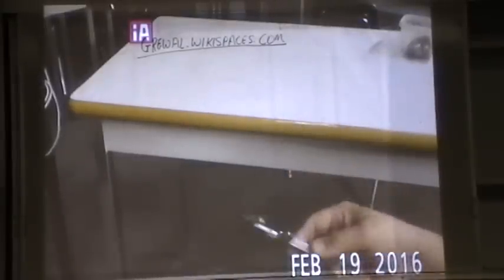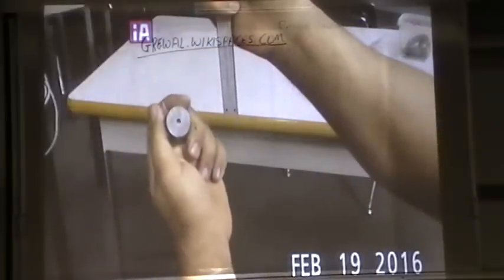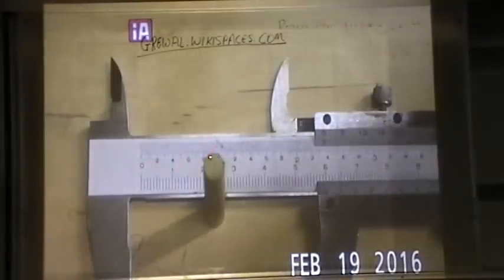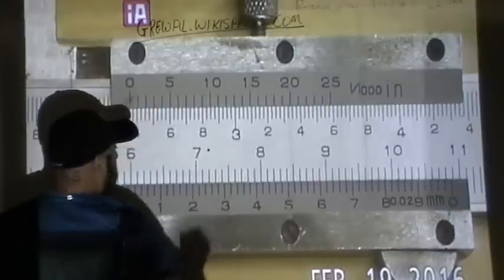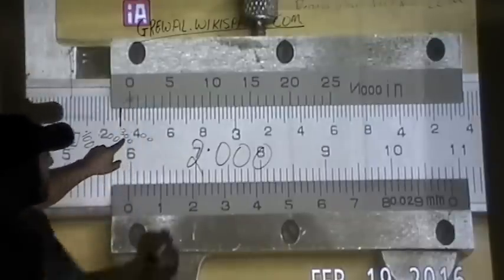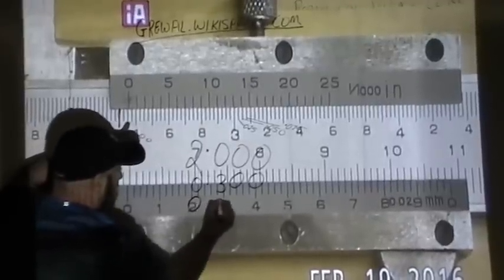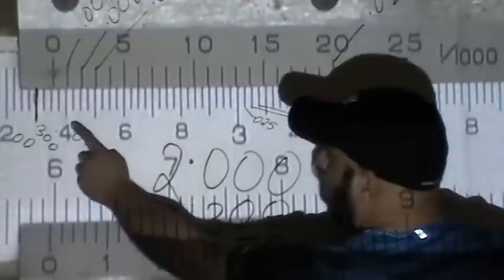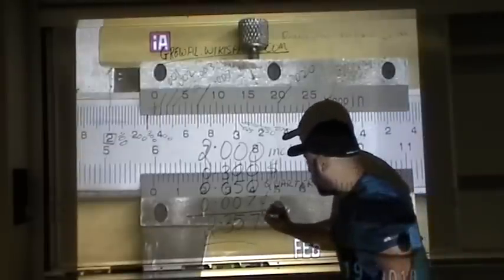How to read an imperial, inch vernier caliper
This video shows how to use a vernier caliper for outside, inside, and depth measurements. It also shows how to read an inch vernier caliper.